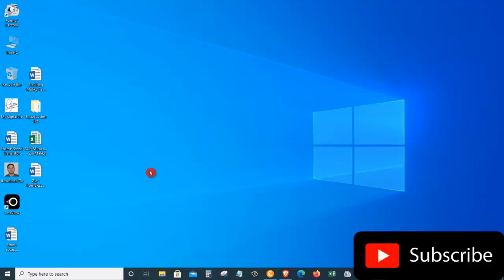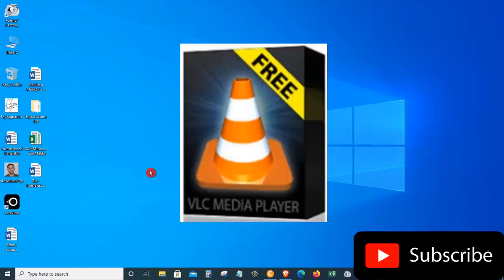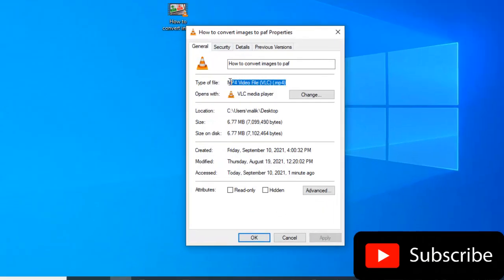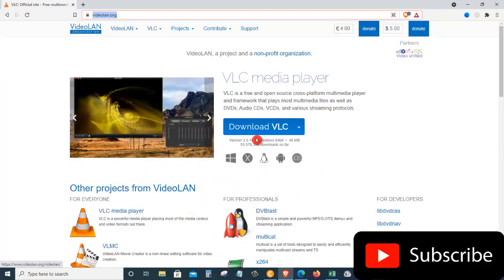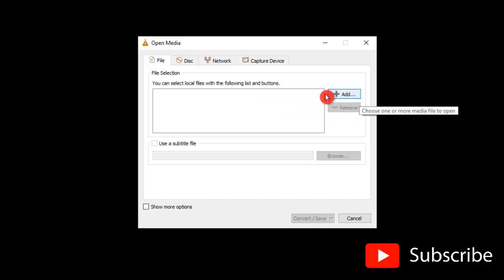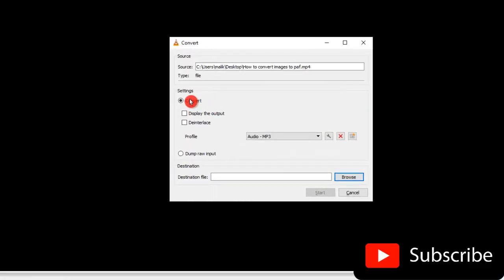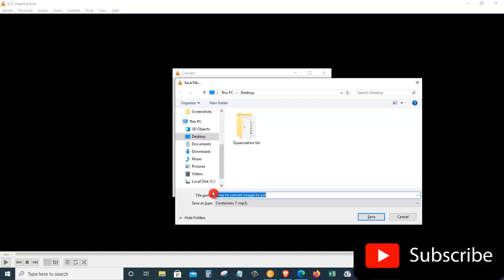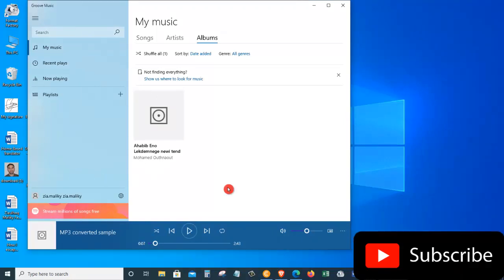How To Convert MP4 to MP3 with VLC Media Player || convert video to audio using vlc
In this step by step video I am going to show you how convert mp4 to mp3 using vlc player. The same method can be applied to any other video files to convert them into audio files.

Information Technology